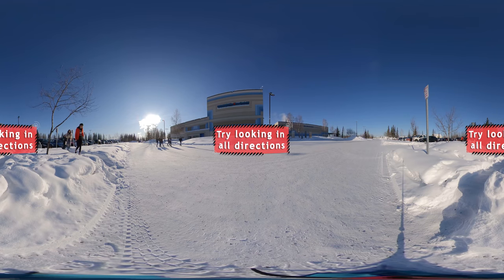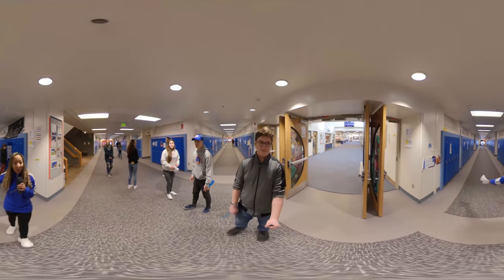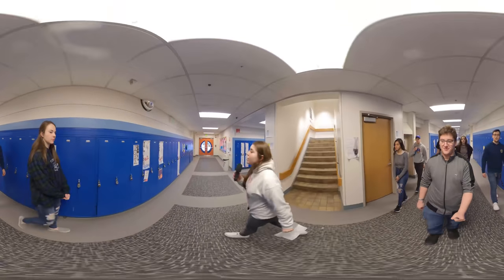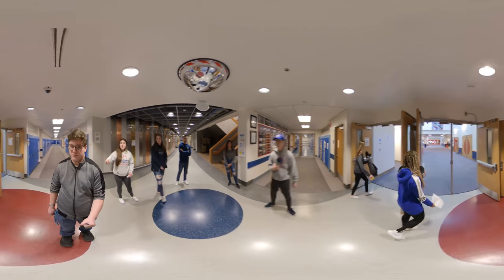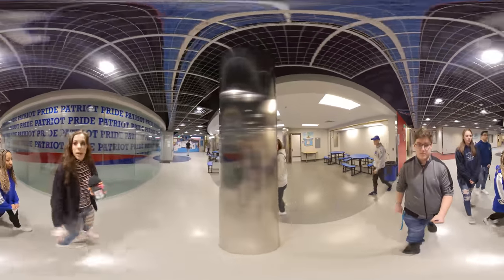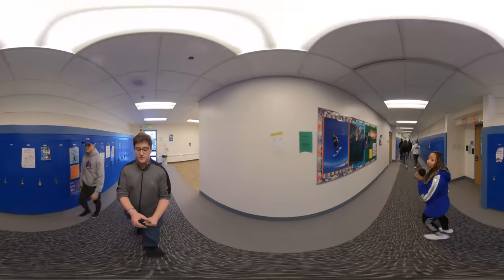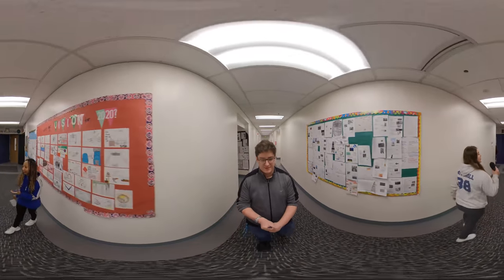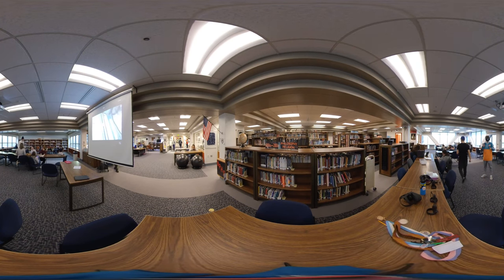Project 360: North Pole High Compass Project